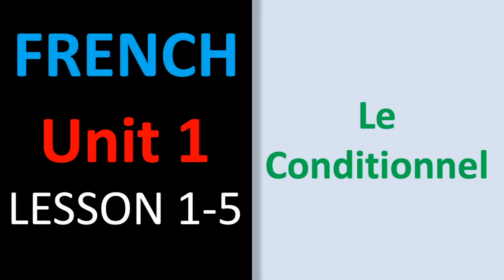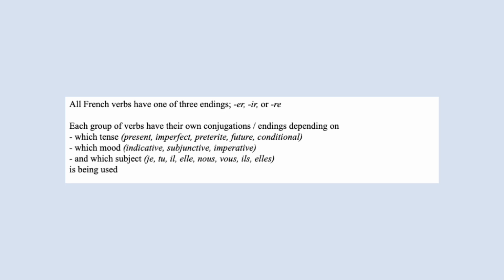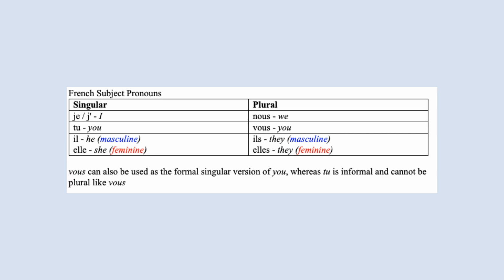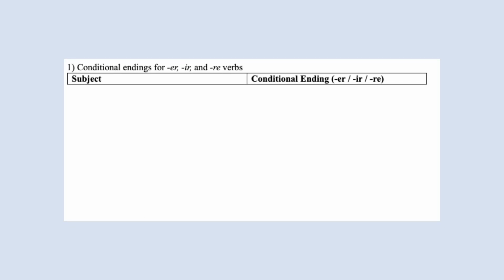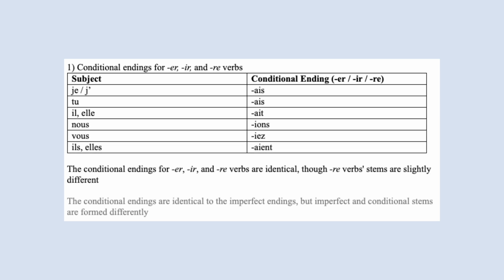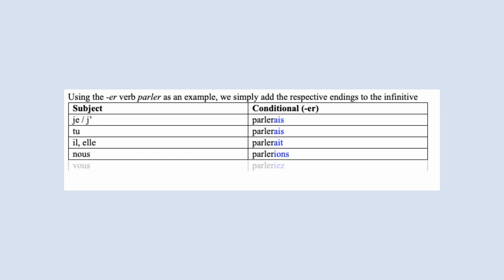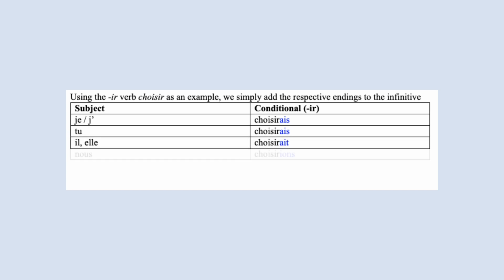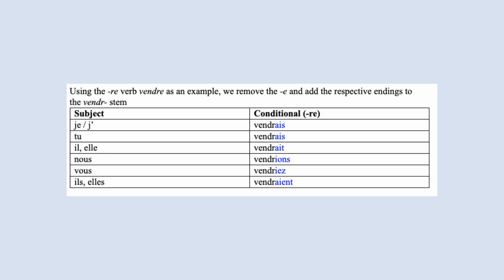French 1-5 | Conditional Conjugations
0:35 - Subject Pronouns
1:15 - Conditional Endings for All 3 Verb Groups
1:35 - er Verbs
1:50 - ir Verbs
2:05 - re Verbs